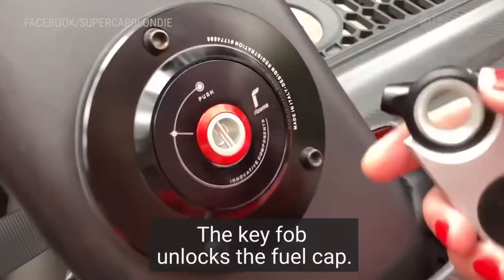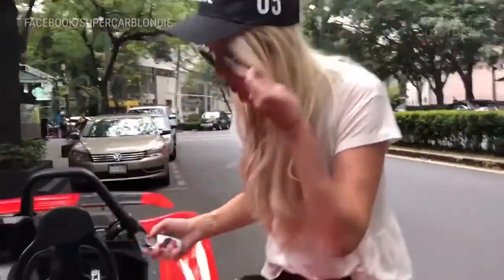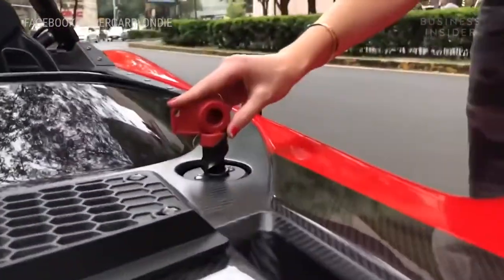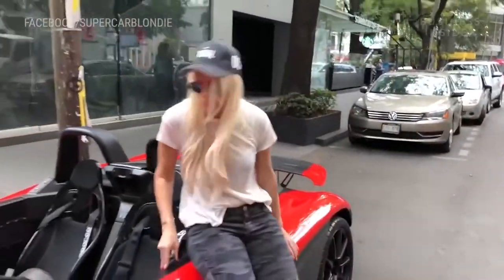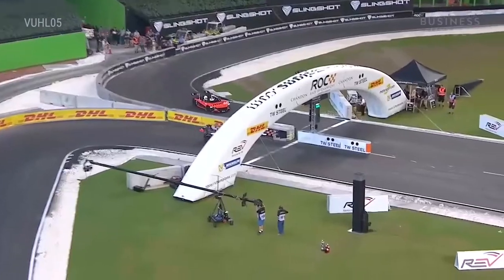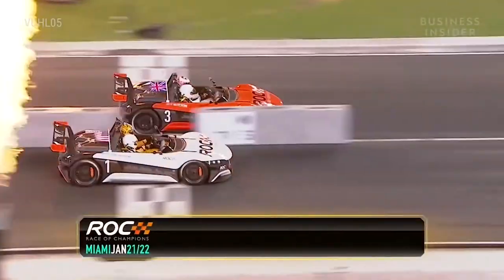Lightweight Supercar Is Very Rare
The 05, 05RR, and 05 ROC Edition are ultra-lightweight supercars produced by Spanish company VUHL Automotive. Only 20 of these cars are made a year and every one is custom to the owner. The VUHL 05 is used in the Race of Champions event. The most extreme version, the RR, can come with carbon wheels.